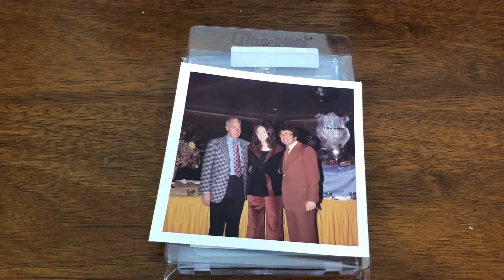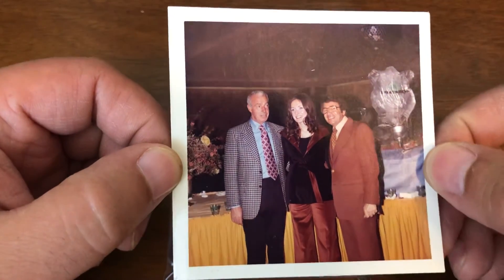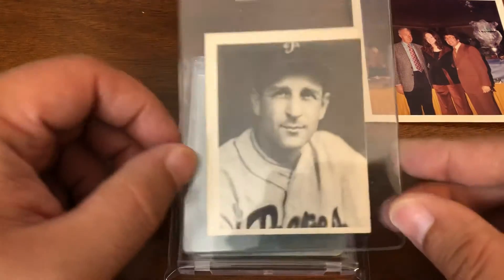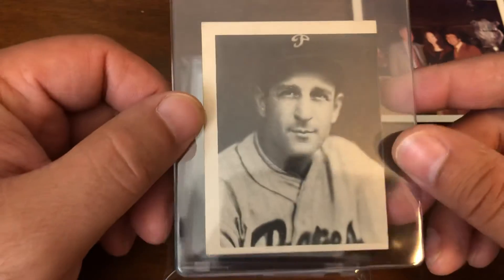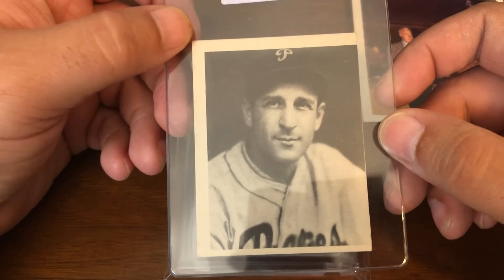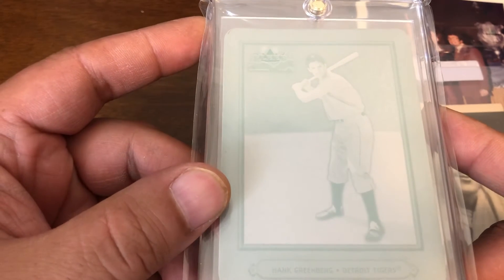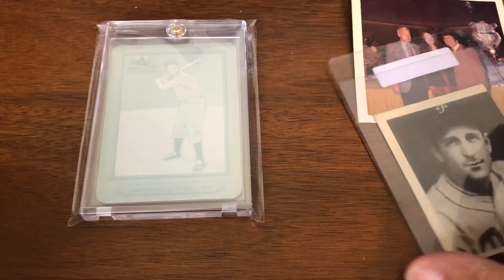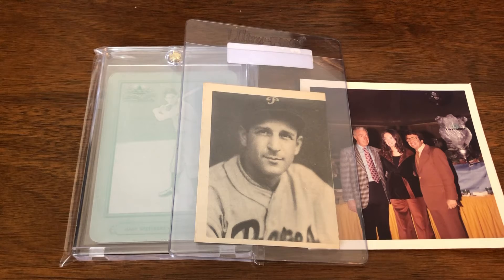A Photo, A Sample, And A Plate for the PC!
Three small PC items for the collection today which are also items that I hadn’t previously seen before. This includes a card that I’ve been trying to find for over 2 years. Hope you enjoyed the decades of variety.